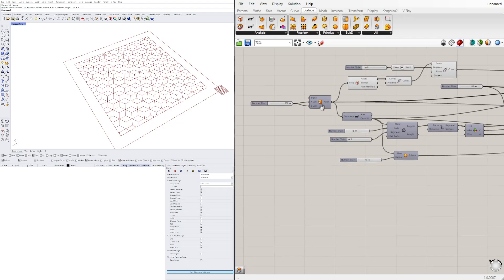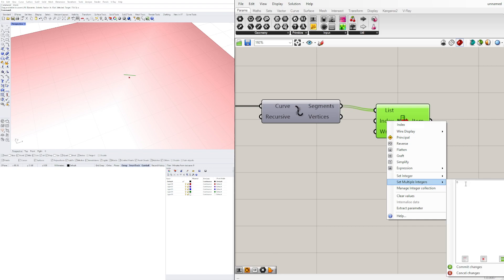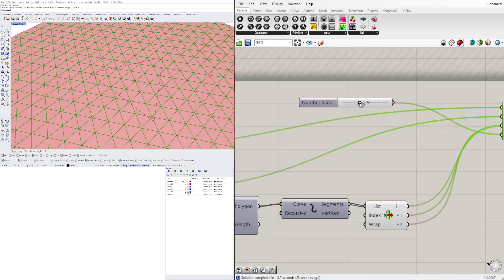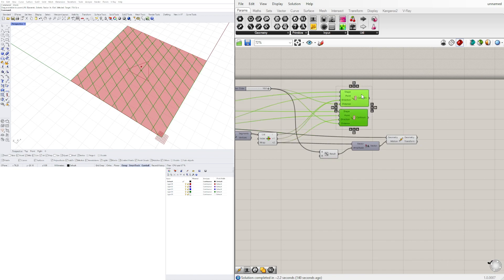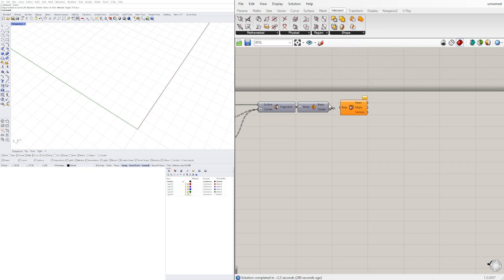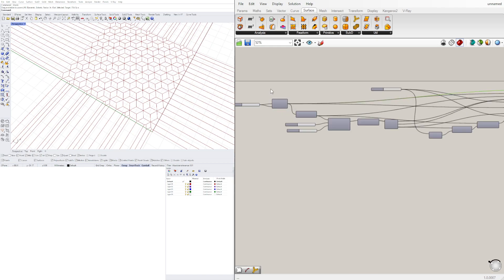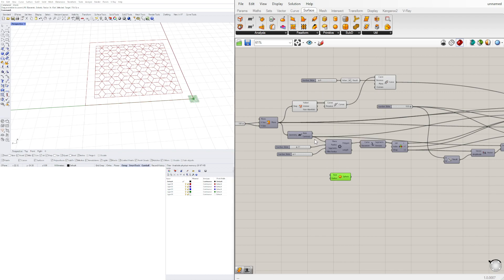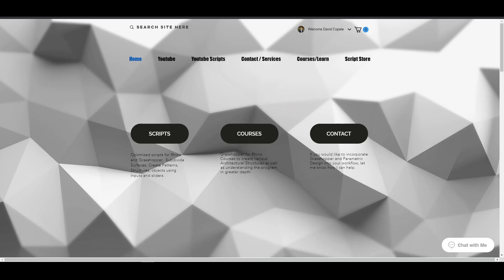Rhombille Tiling Pattern Creating in Rhino and Grasshopper Parametric Architecture and Design